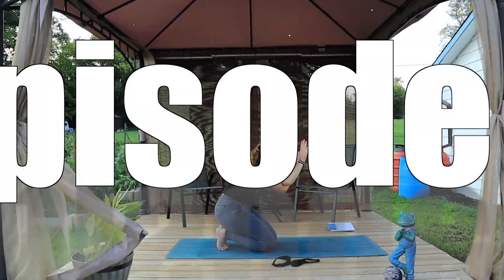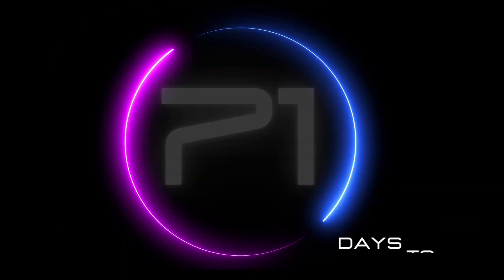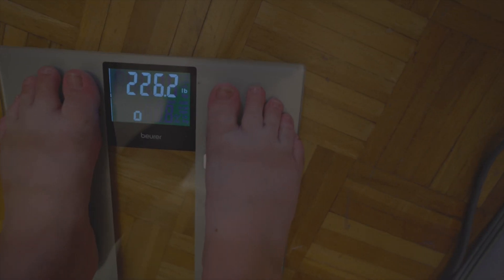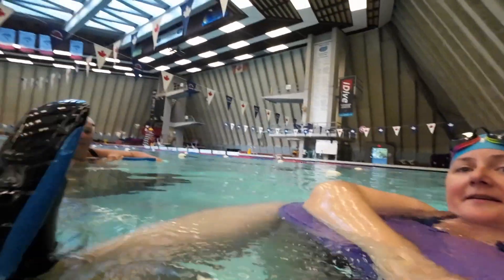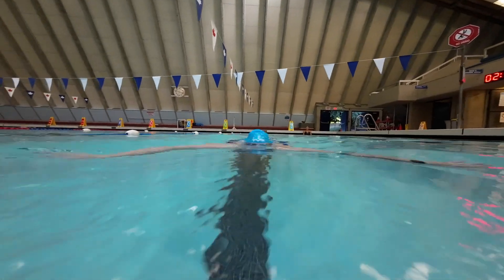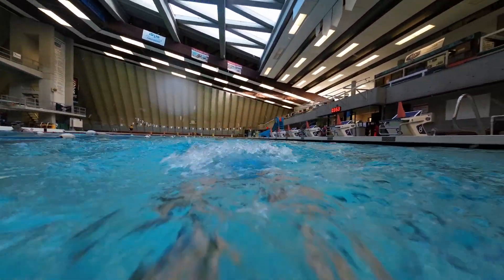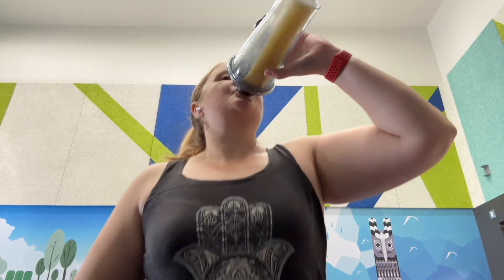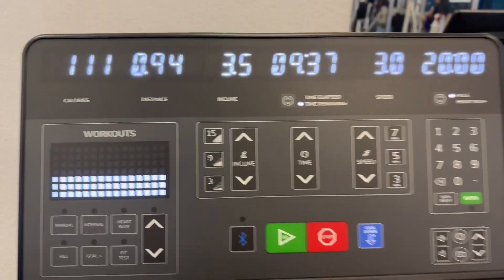My CARDIO ROUTINE | Simple Approach | 90 Day Transformation Challenge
CRONOMETER - get 10% of gold with this link!

Hello beautiful humans! This week I'm talking about how my cardio routine has changed since the beginning of the 90 Day Transformation Challenge. I'm 3 weeks into this challenge and really enjoying sharing this journey with you.

Camera and Lenses:
Canon M50
Sigma 16mm
Sigma 30mm
ND Filter

Audio:
Rode Wireless Go 2
Rode VideoMic Go
Rode Lavalier Go
Rode MagClip for Wireless Go